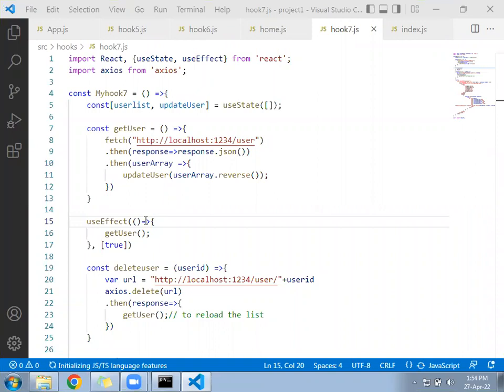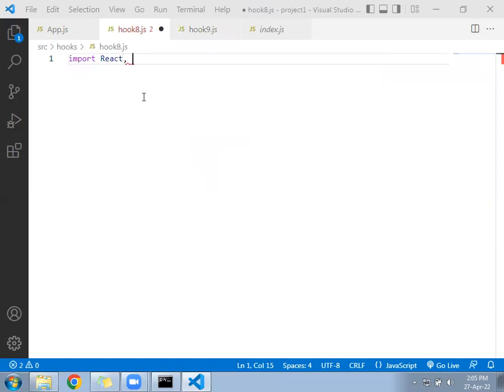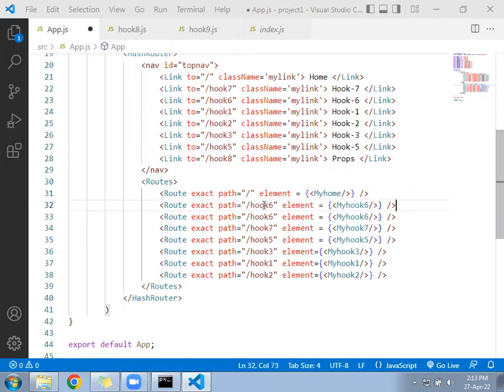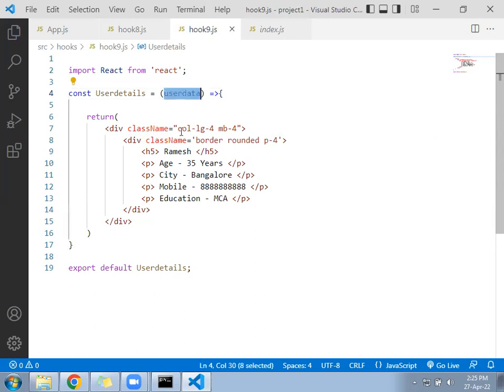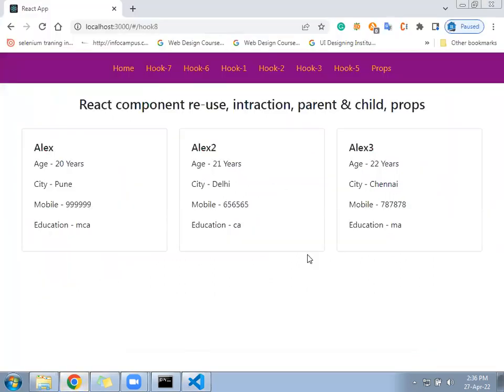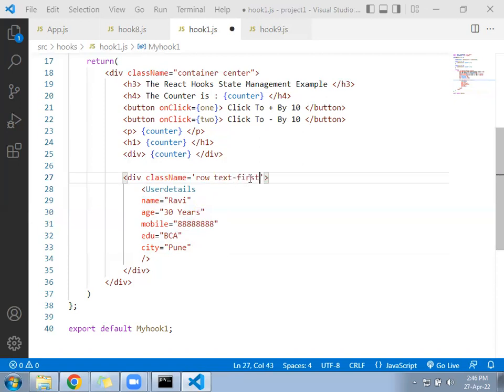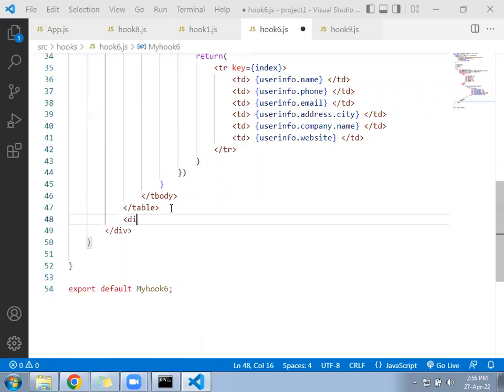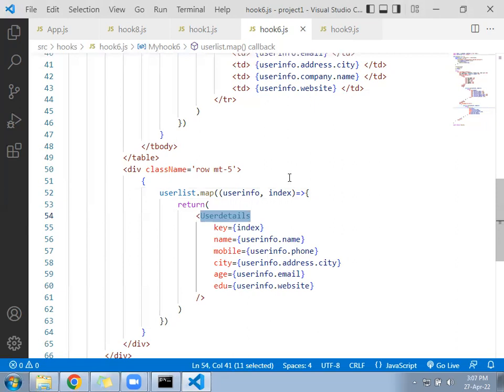REACTJS CLASS 12